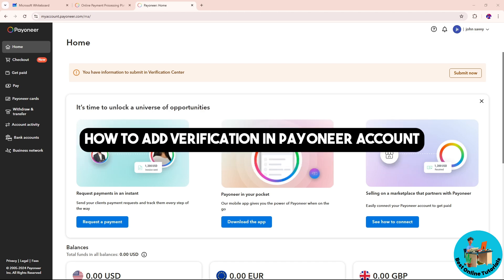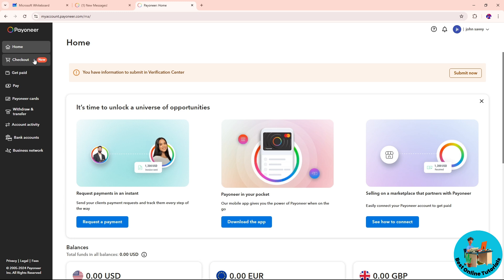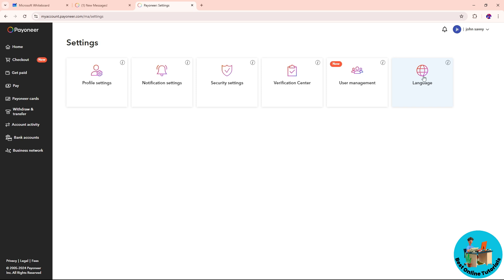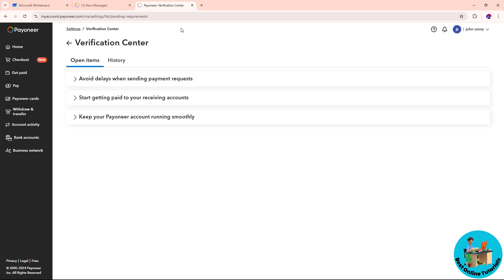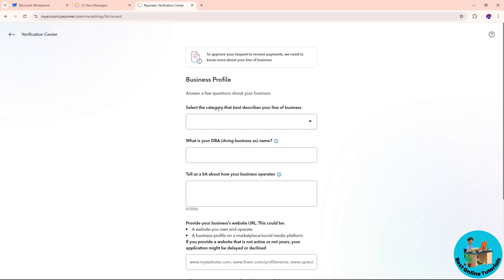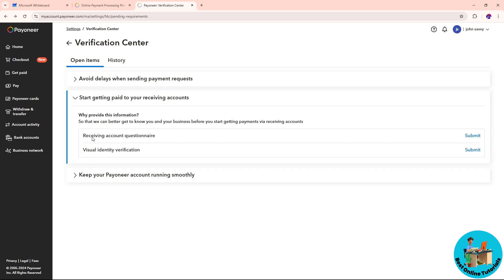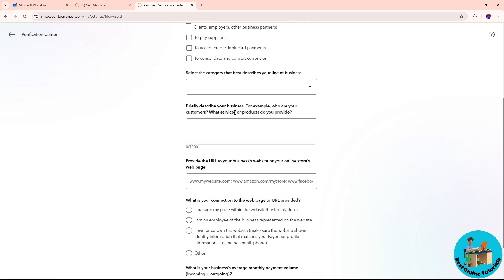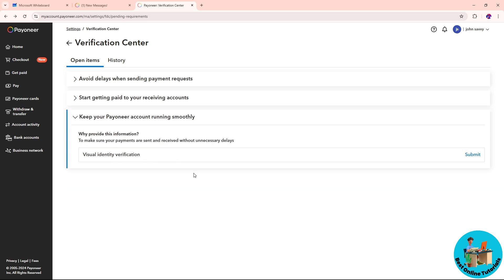How to add verification in Payoneer account (Simple 2025)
How to add verification in Payoneer account

Learn how to add verification to your Payoneer account with this step-by-step guide. Ensure your account is secure and ready for transactions!